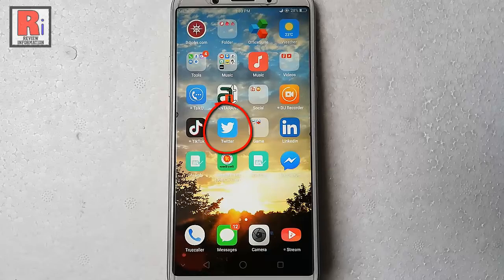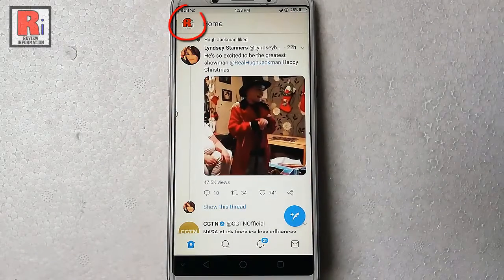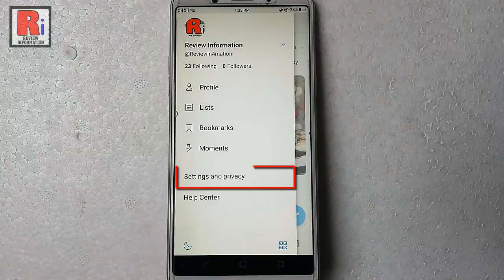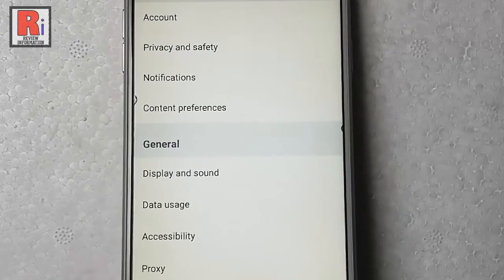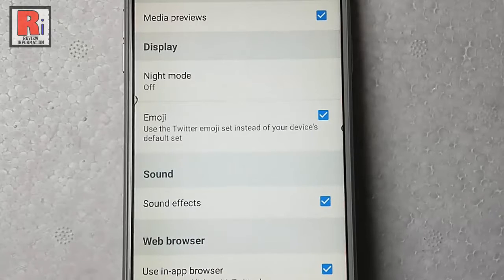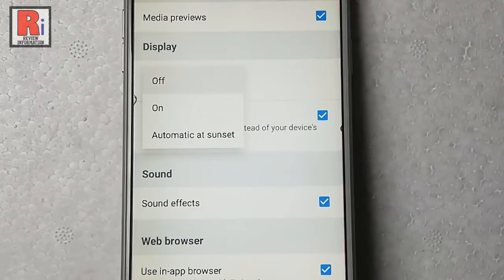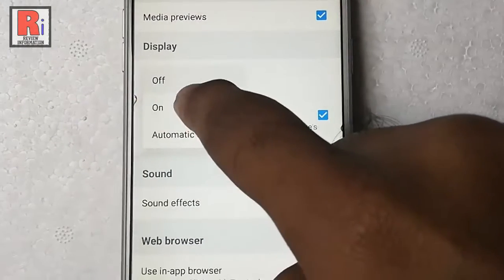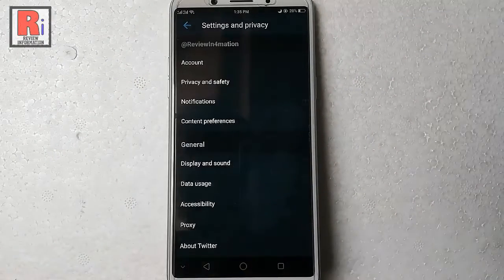How to Enable Dark Mode on Twitter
In this video I will show you, How To Enable Dark Mode on Twitter App.